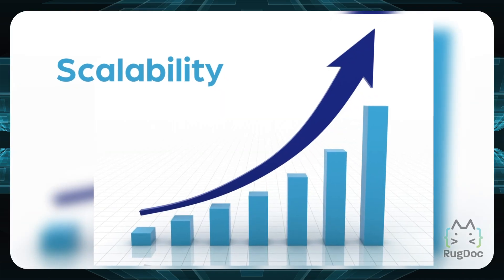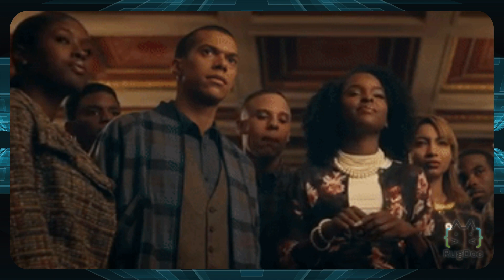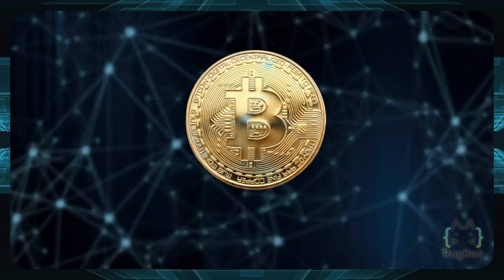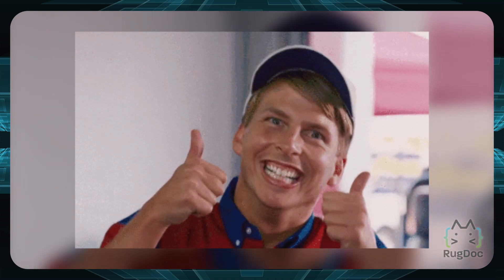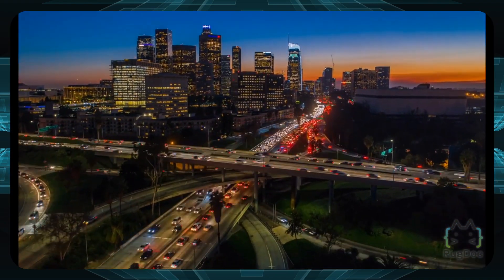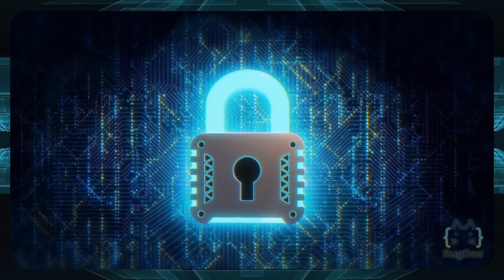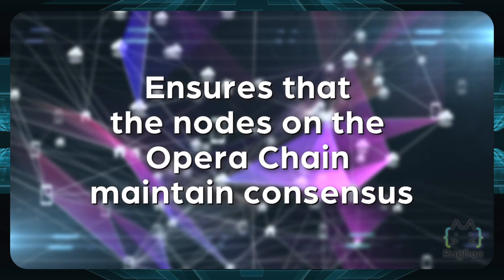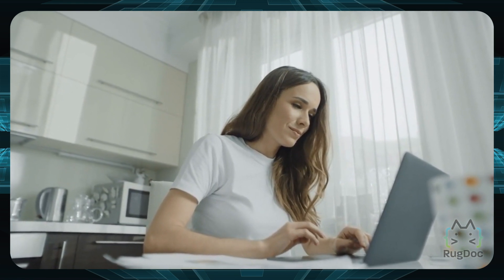A Deep Dive Into FANTOM | What is Fantom Network? FTM, Explained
Today’s blockchains are facing several limitations. Scalability, immutability and the use of energy-consuming consensus mechanisms are some of those limitations. One of the next-generation platforms attempting to address these limitations is Fantom.

Launched in December 2019, Fantom is a compelling Ethereum alternative for blockchain designers. As an open-source smart contract enabled blockchain, it allows designers to develop secure, comprehensive and modular DApps (Decentralized Apps).

Let's take a deeper dive and look into exactly what is Fantom!
📚 Resources 📚